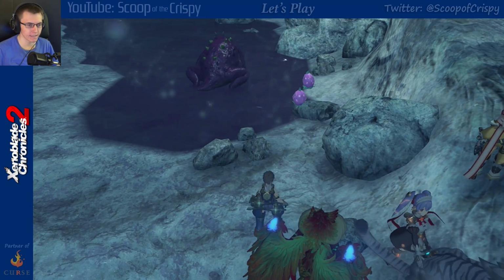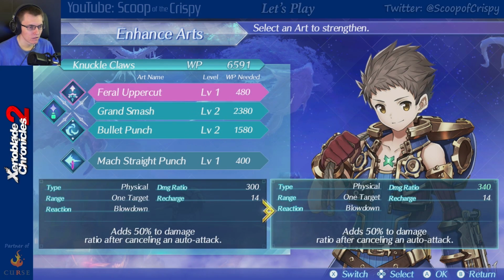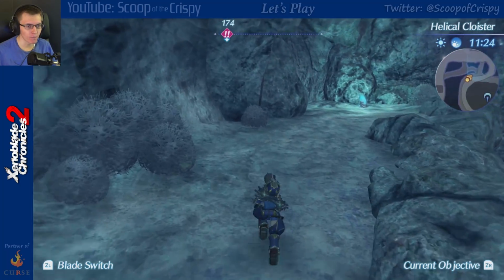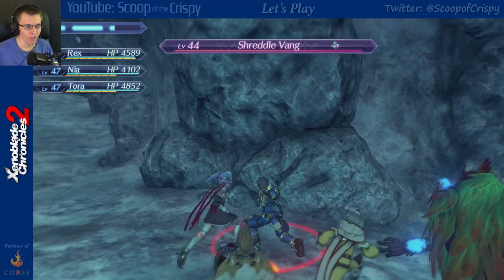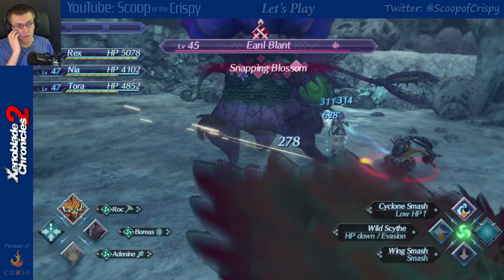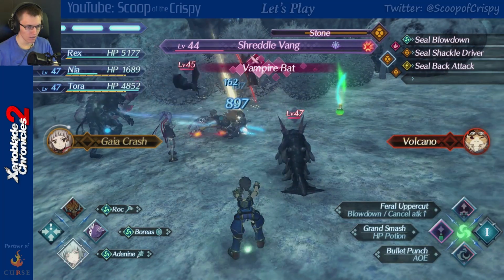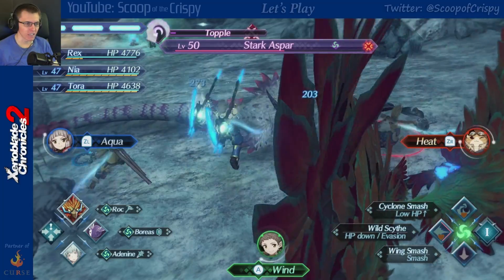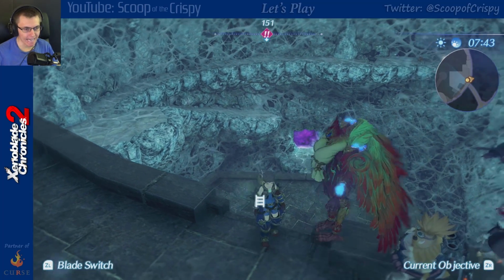Part 53: Xenoblade Chronicles 2 Let's Play (Switch) Continuing through Spirit Crucibles Elpys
Continuing through Spirit Crucibles Elpys - Discovering Grave Robbers Haunt.
Discovering Wonder Spring Plaza Ruints - Helical Cloister.